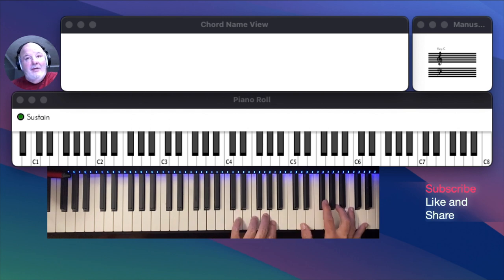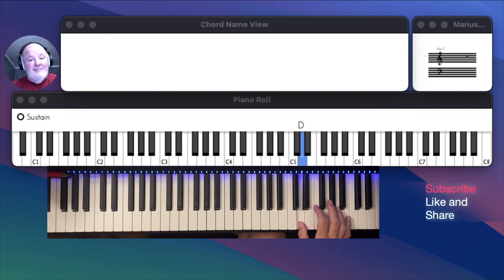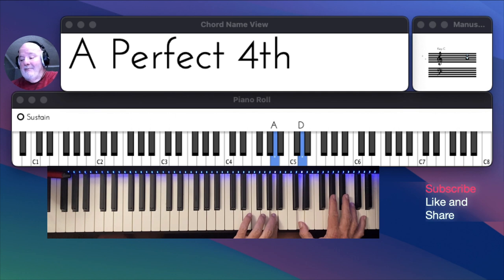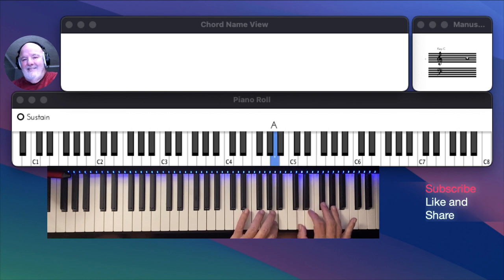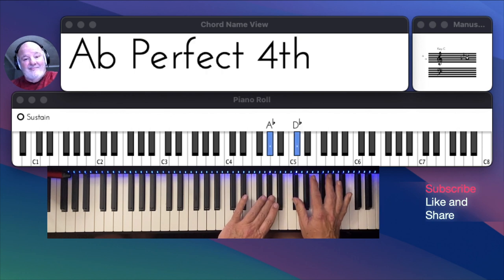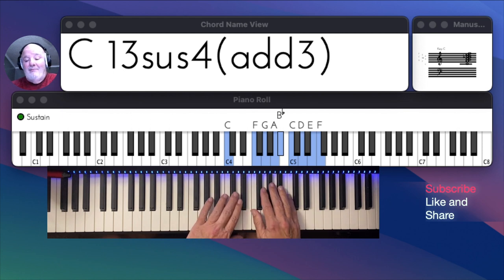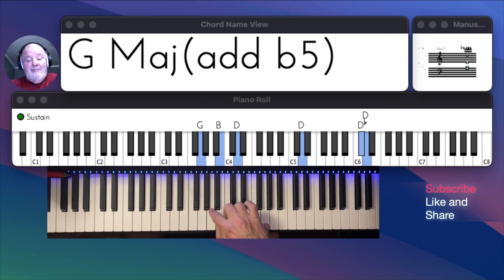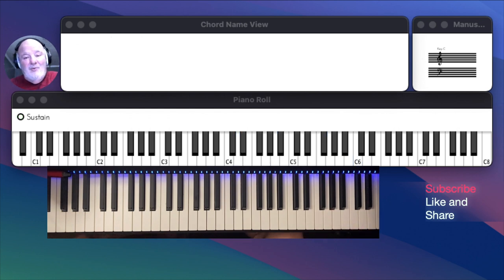Musical Piano Scales you must learn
Lesson 1 we explore a musical way for beginners to play pianoscales that will allow you to play songs.
In this comprehensive tutorial, we'll delve into the secrets that professional pianists use to elevate their playing to new heights. Whether you're a beginner 🎓 or an experienced pianist looking to refine your skills, this video will provide you with the tools and techniques you need to unlock your full potential on the piano 🎹. From foundational scales to advanced techniques, we'll cover it all, so you can start playing with precision ✨, speed 🏃‍♂️, and musicality 🎶 like never before.

Get ready to transform your playing and impress your audience with your newfound mastery of piano scales!

🔗 Watch the Full Series of 30 Days to Great Piano Here: 30 Days to Great Piano

For those interested in the updated keyboard I use for these lessons, you can find it here:

🎵The Pro Mixing HeadPhones I use.

The Microphone I use is a Neumann U 87

 VidIQ uses AI Technology to help you grow your YouTube channel 📈. Get amazing insights on keywords and titles. Learn everything you need to know about growing your YouTube channel here: VidIQ

Need a Credit Card? Capital one is the best in my opinion.